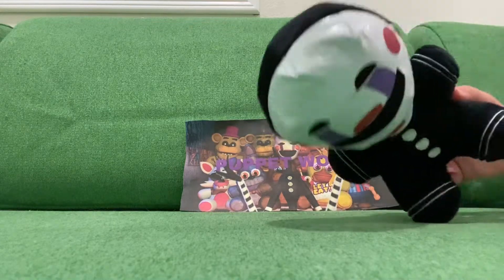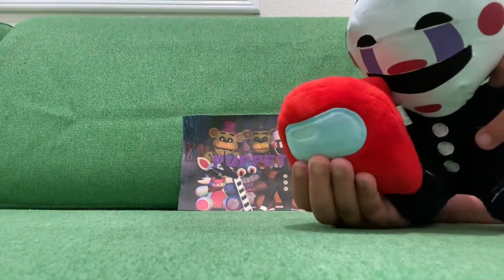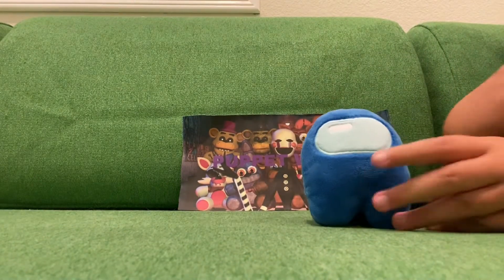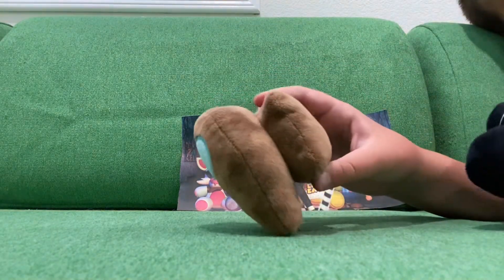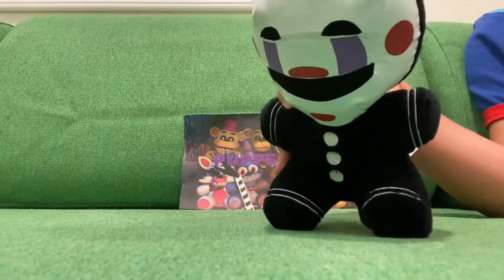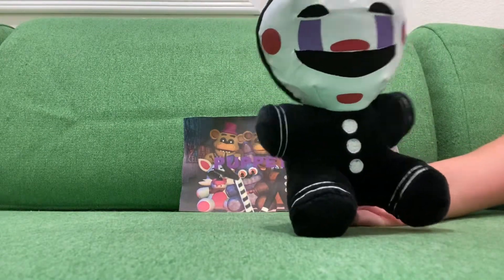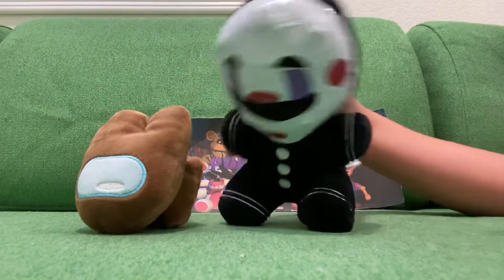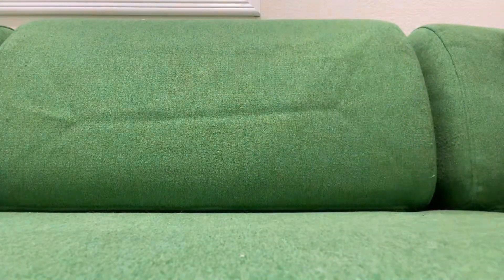PLUSH REVIEW AMONG US